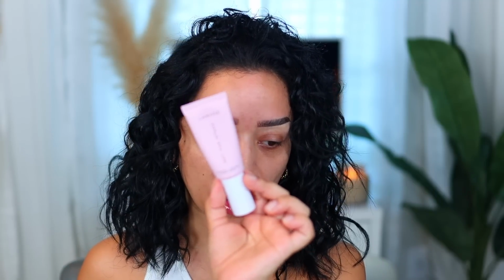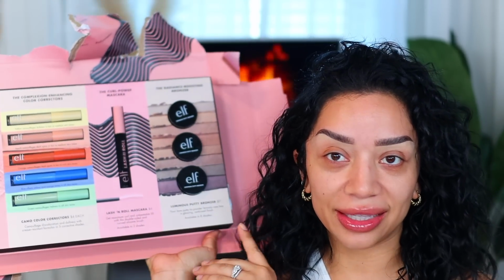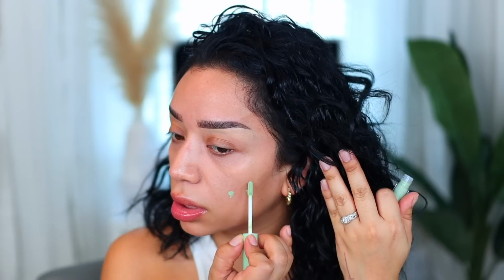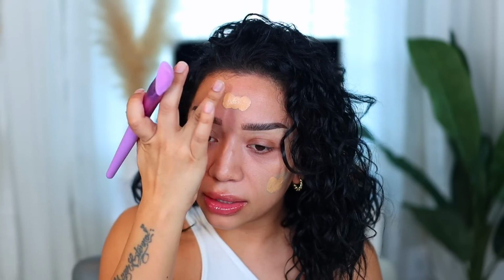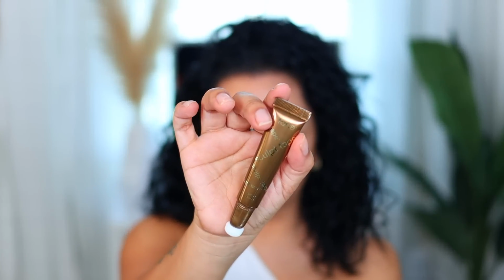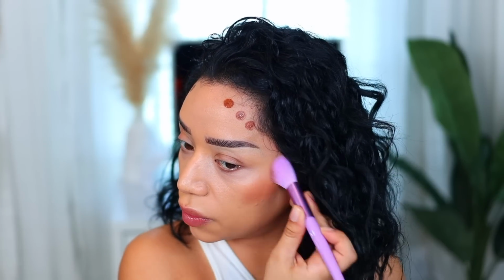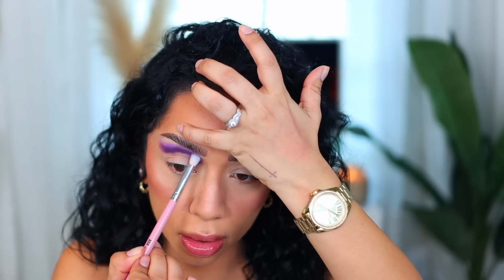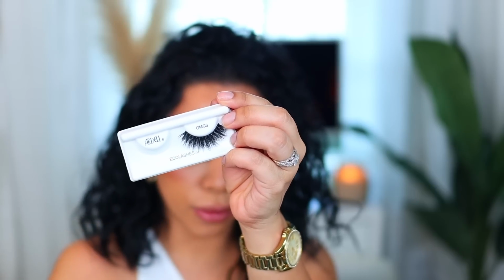Full Face of New Drugstore Makeup at Ulta | First Impressions & Review!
T I K T O K @ohmglashes
I N S T A G R A M @ohmglashes

e.l.f. Matte and poreless putty primer-

e.l.f. Power Grip primer 4% Niacinamide

e.l.f. Camo color corrector- Peach & green

Juvias Place I am Magic Natural Radiance foundation- Tangier

Too Faced Born This Way Etheral Lights Illumination concealer-Pecan

Tarte Sculpt Tape-Warm Bronze

Morphe 35L Ultralavender Artistry Palette

Morphe Ultralavender 6-Piece Face & Eye Brush Set
EYES ✨

Dominique Cosmetics eyeshadow base 02

L.A Girl Pastel eyeliner—Lavender

Ardell ECO LASHES-OMG3

LIPS✨

ABH Cool brown lip liner
Morphe Taunt Matte lipstick
Artist Couture-Angel Baby

             ✨C O D E S✨